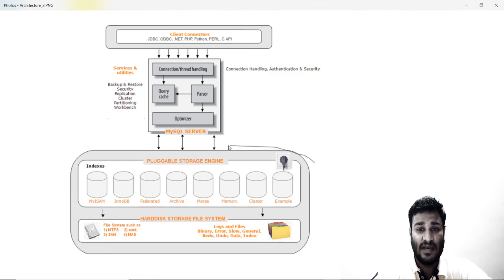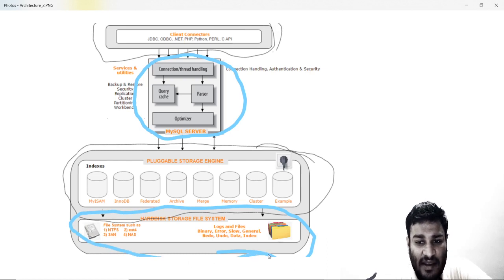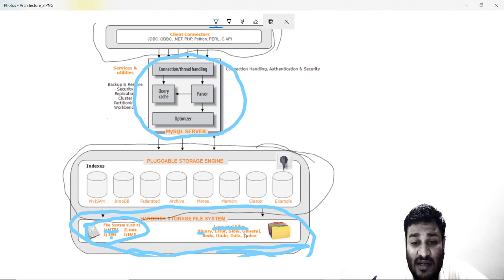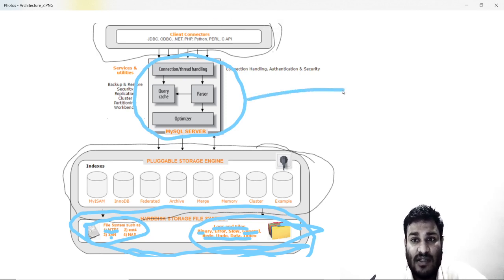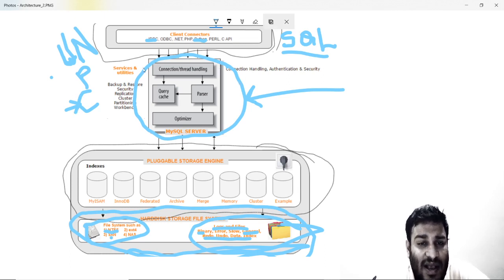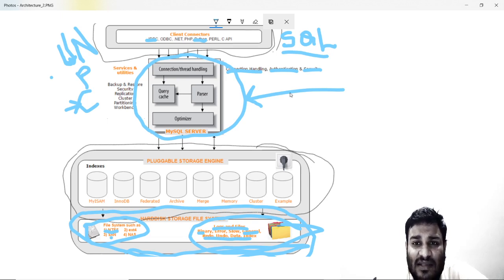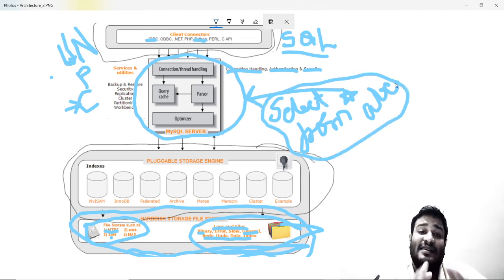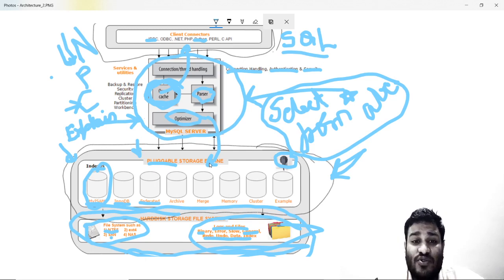Chapter 2 Architecture Of MySQL ( Learn SQL practically from scratch )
Architecture of MYSQL
This explanation applies only to MYSQL and not microsoft SQL.